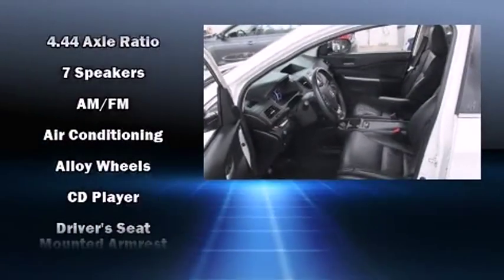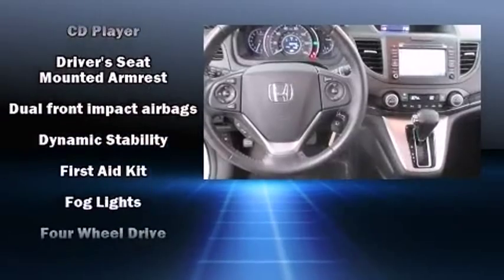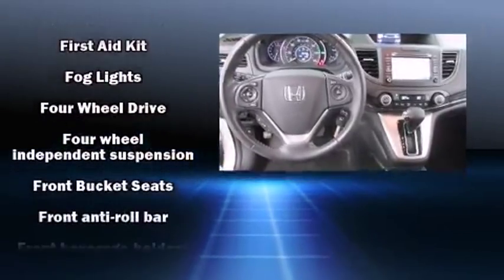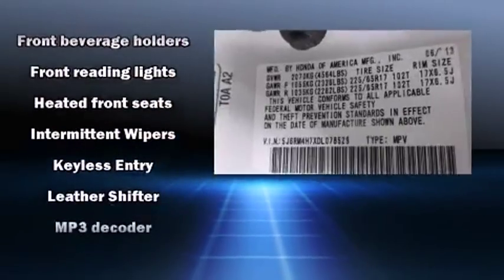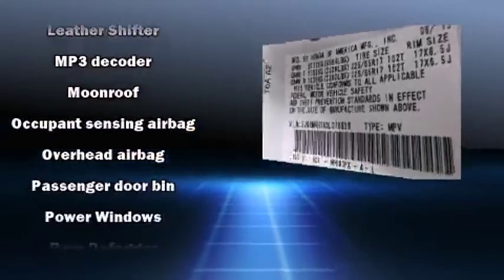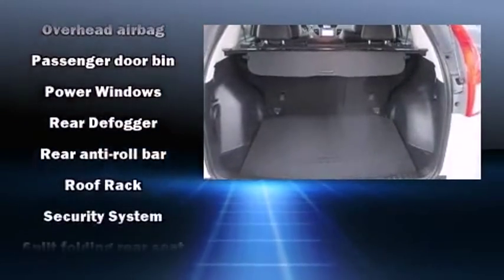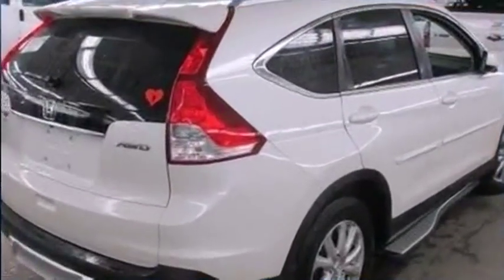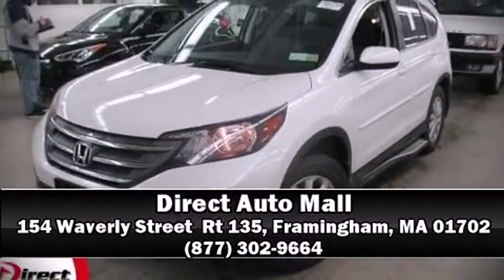2013 Honda CR-V in Danvers, MA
2012 Ford Explorer XLT in Danvers, MA
if you are looking for a 2012 Ford Explorer XLT in Danvers, MA you will find it here. Over 300 vehicles in our inventory. The 2012 Ford Explorer XLT in Danvers, MA can be yours.